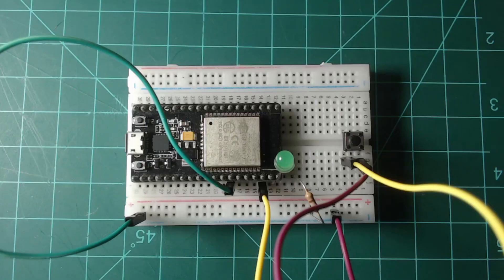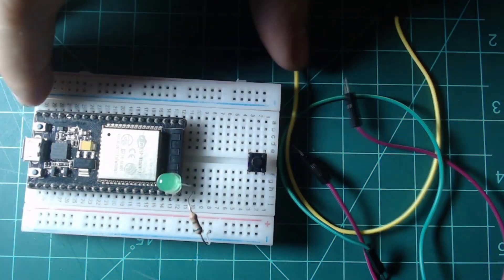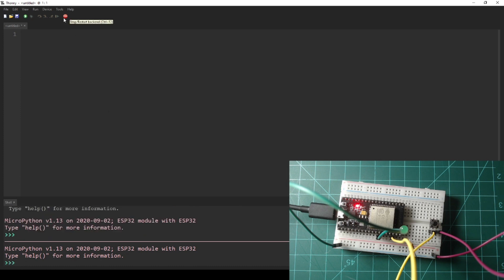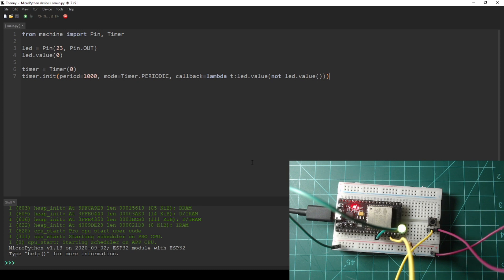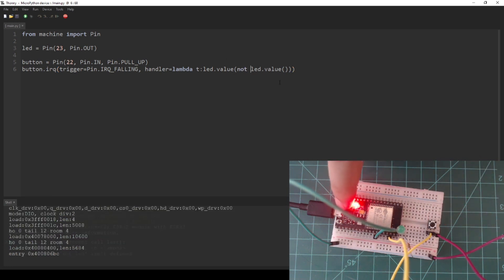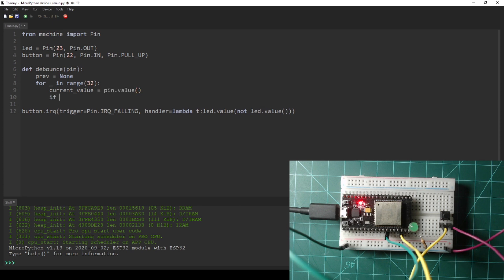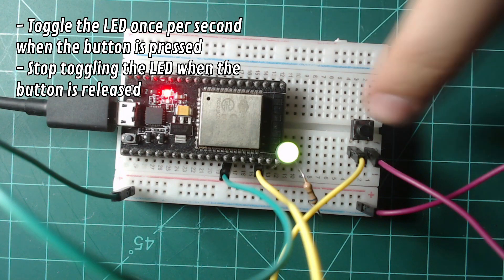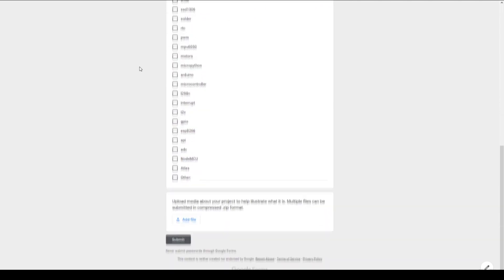Programming an ESP32 NodeMCU with MicroPython: Timers and Interrupts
Learn how to use timers, interrupts, and how to debounce buttons.